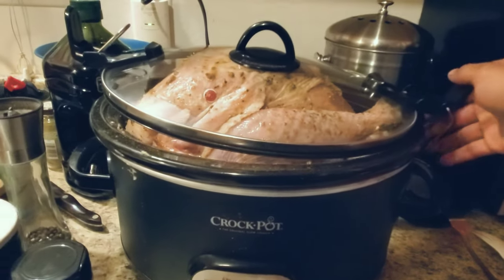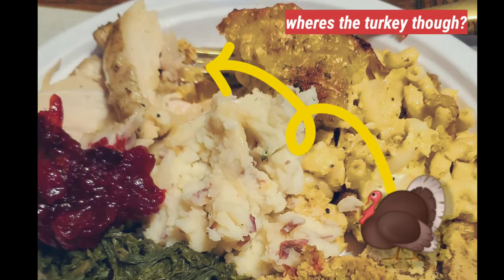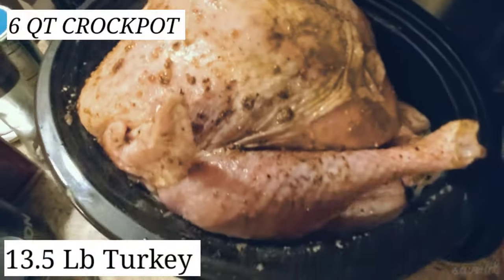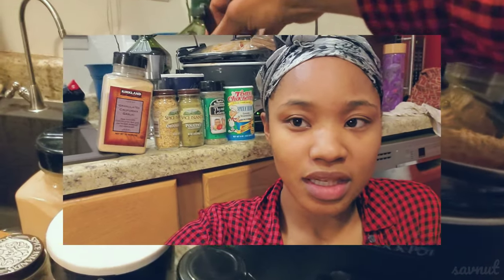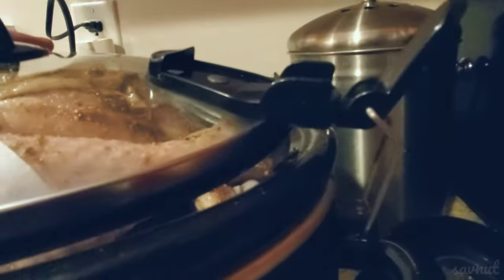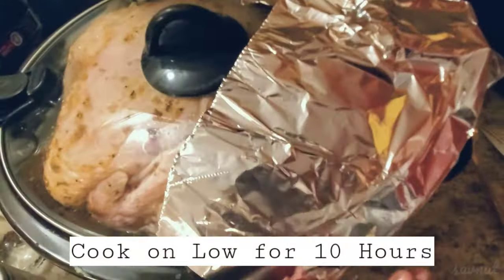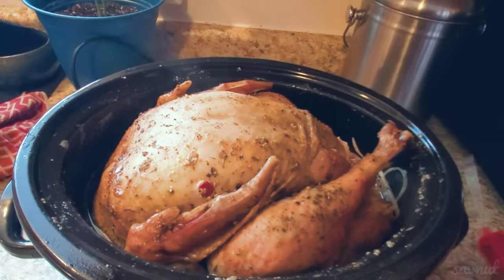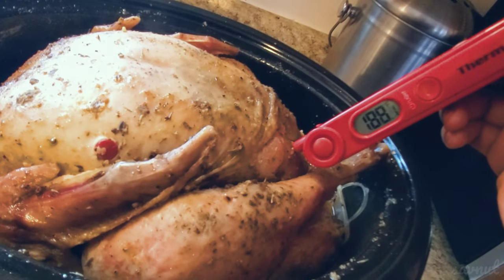Cooking a 13 lb Turkey in a Crockpot! [it was juicy AF]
Hey Dingdongs! In today's episode I'm sharing with you how I cooked a WHOLE turkey in a crockpot for the first time. I'm always looking for a new way to cook turkey for Thanksgiving and I could not find that many videos on this cooking method on youtube! Most were how to cook a turkey breast and not a whole one so here is my addition to the video stockpile. I hope you guys try this cooking method and let me know how it works out for you! If you like a tender turkey then this one is for you.

I don't even know why I'm typing this monologue because NO ONE reads these anymore. But guess what...I DO!

👍if you want me to make more videos! Or if you care about my existence

🖤your favorite ding dong

S H O R T C U T S ✂️
02:00 Just watch it's not that long.

S N A P & Insta & Pinterest : savnut
Business Instagram : savcocustoms

About Me: I'm a millenial year old first time stay at home mom & wife. Originally from Tacoma, Washington and I hate it here (the weather). I'm a big nerd for ecofriendly everythang & I'm trying to simplify my life by being a semi minimalist. I also have a tiny small business on Instagram! 👆🏼

Minimalist mom black mom new youtubers Washington youtuber black youtube stay at home mom sahm mixed family vlogs savnut savonne  water birth